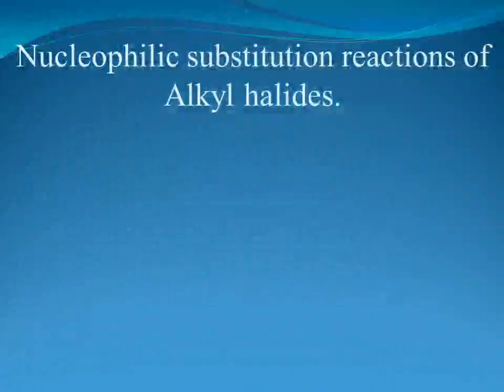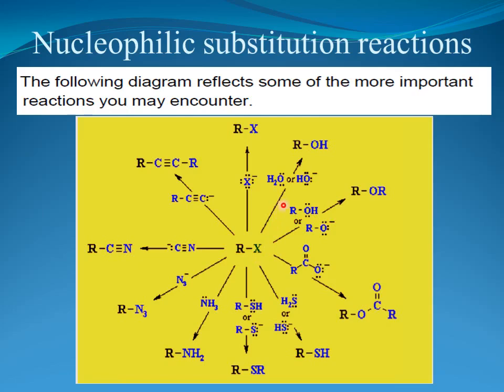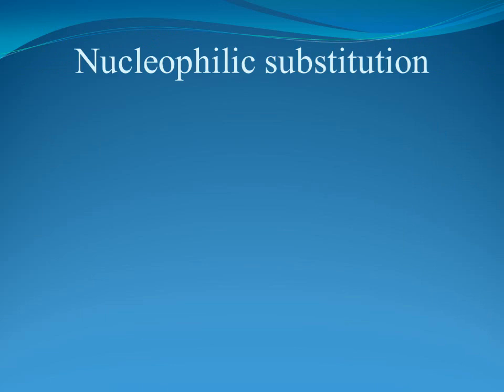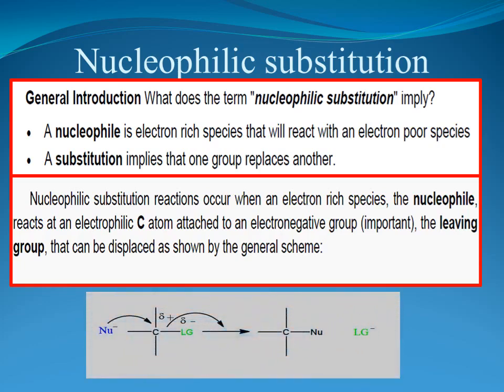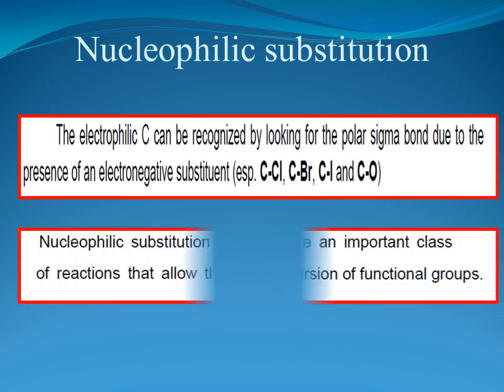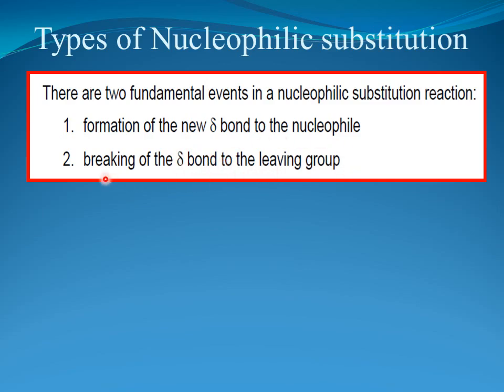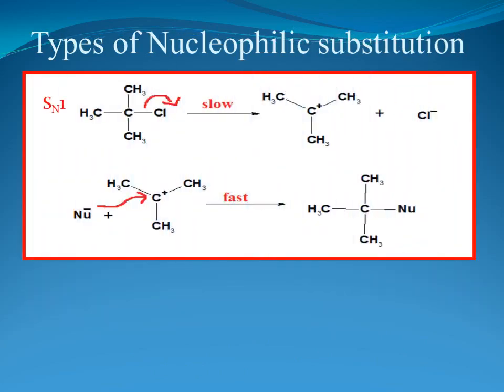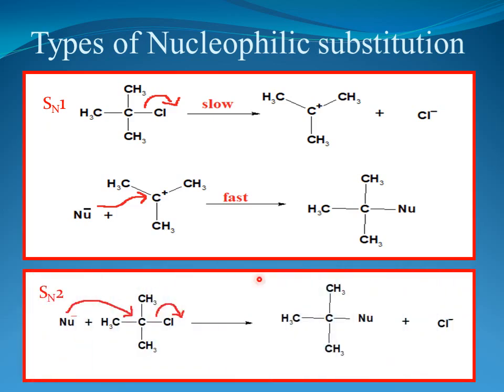Alkyl halides, Nucleophilic substitution reactions part 1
definition and mechanism of SN reactions.